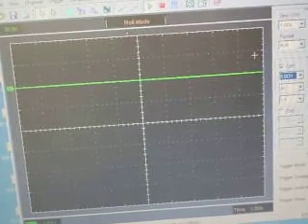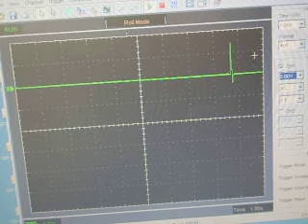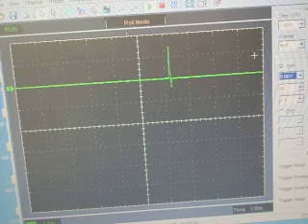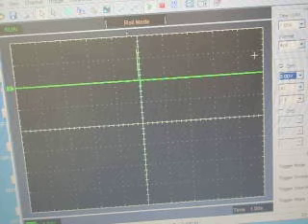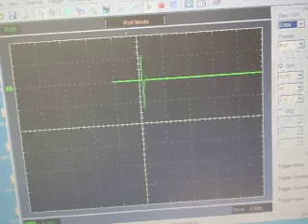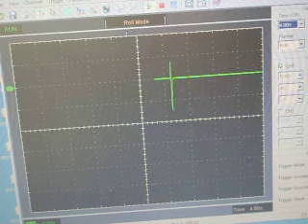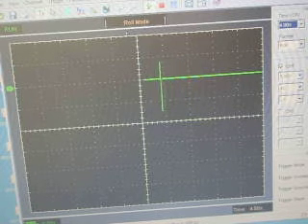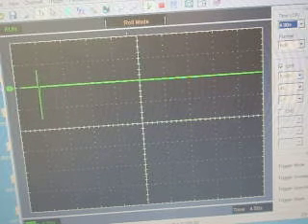Hantek Digital Scope Model DSO-2150 Bug Demonstration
I own a Hantek DSO-2150 and recently discovered that the 1, 2, and 4 seconds per division settings are way off. They all run at about 6.5 seconds/division. The help desk at Hantek asked me to send them a video showing them the problem. So, here it is!